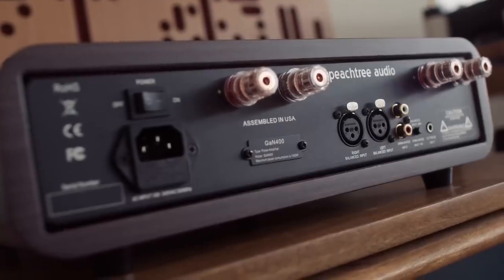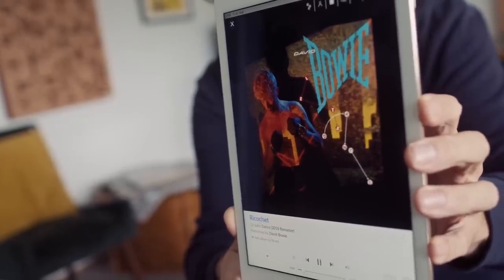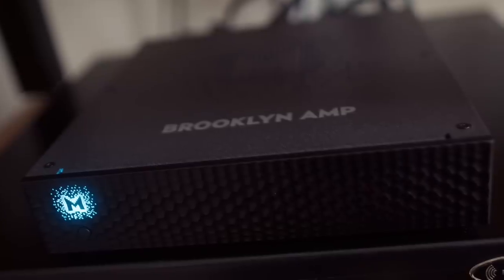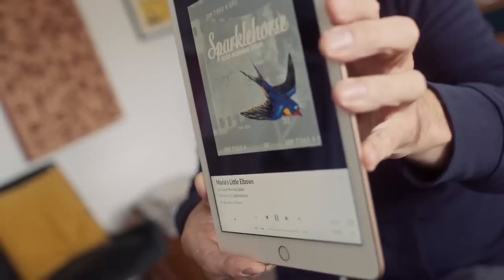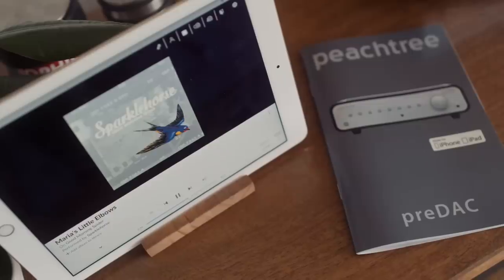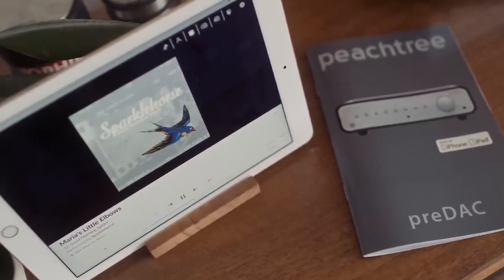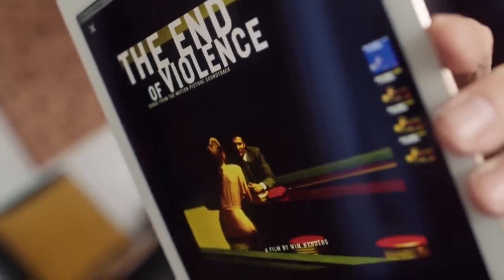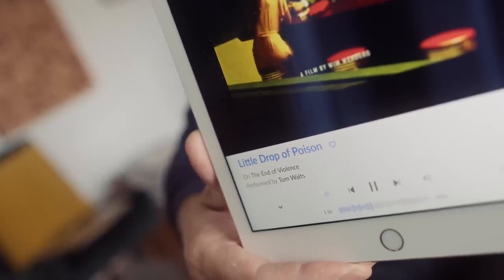PEACHTREE's GaN400 is not your father's CLASS D AMPLIFIER (GaNFET)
0:00 Intro
4:44 Hello Mytek & music
9:07 Specs
12:51 I'm a broken record
15:43 Hello Hegel & music
17:39 Enough audio descriptor w*nkery

DID YOU KNOW WE HAVE A PODCAST?